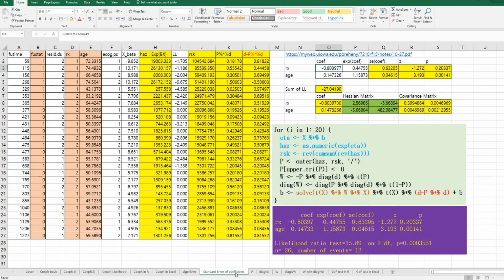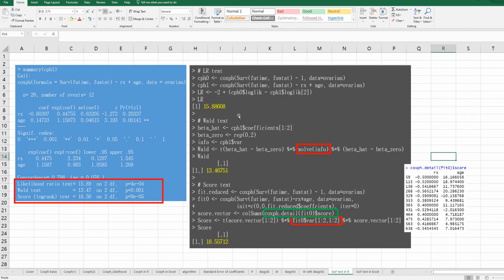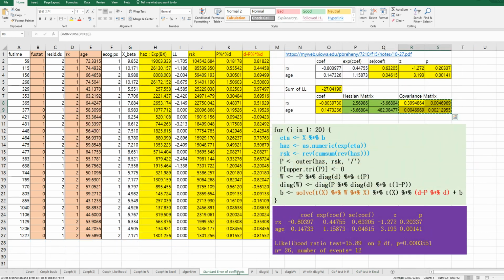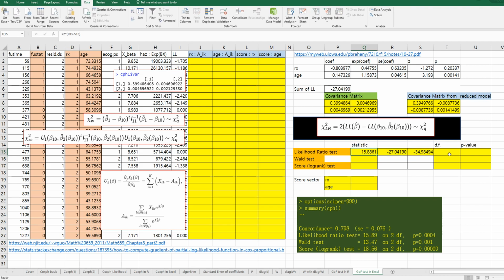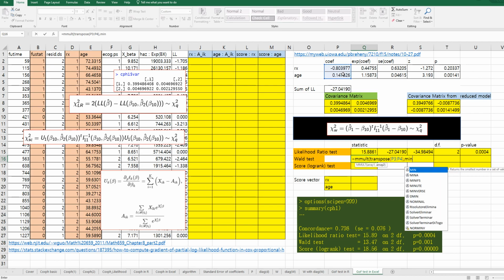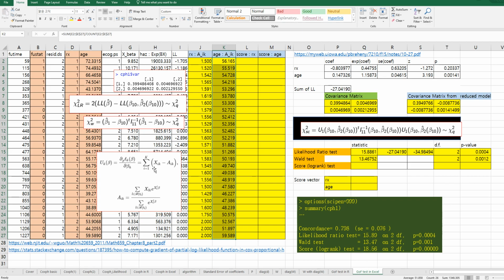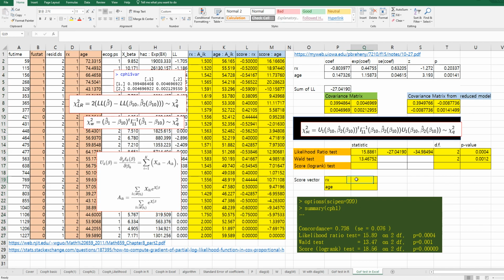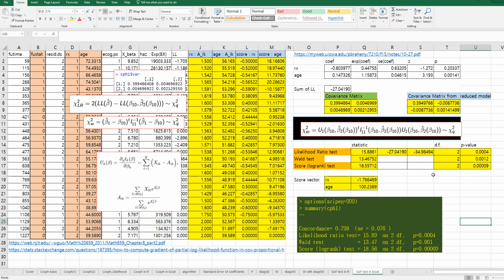278 Goodness of Fit test for Cox PH in Excel and R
This video helps you understand how to do Goodness of Fit test for Cox PH in Excel and R. There are 3 GoF tests which are likelihood ratio test, Wald test and Score test for Cox PH.